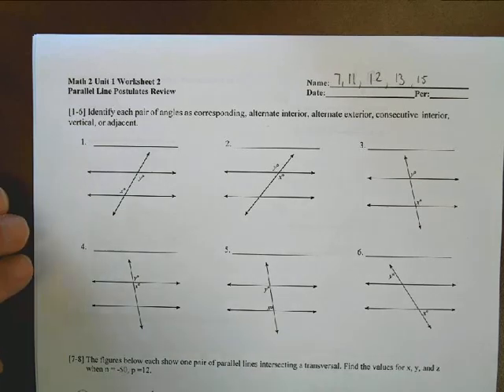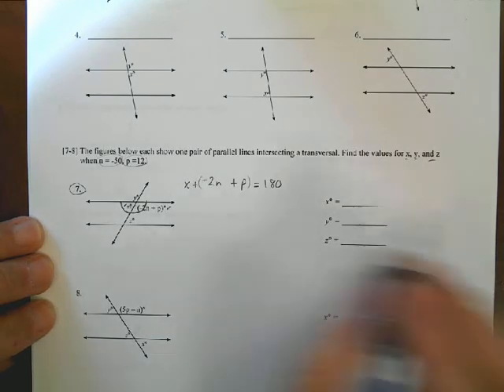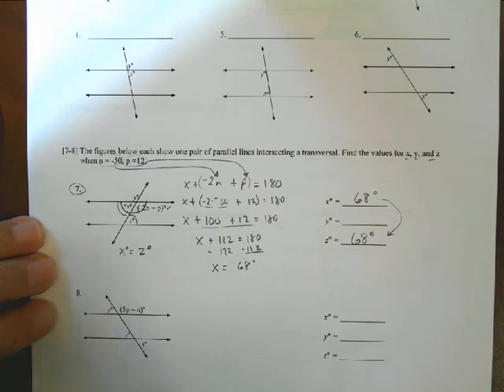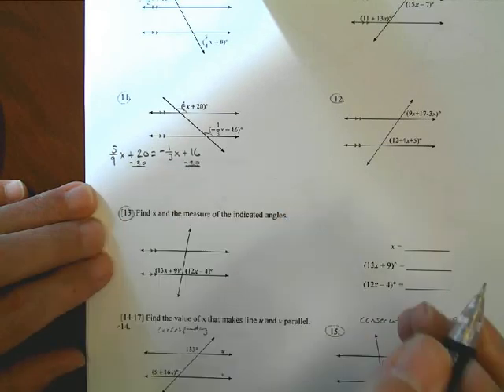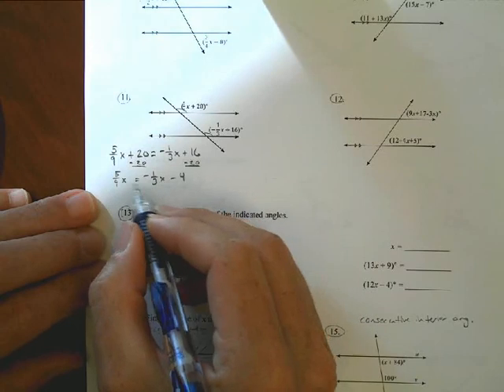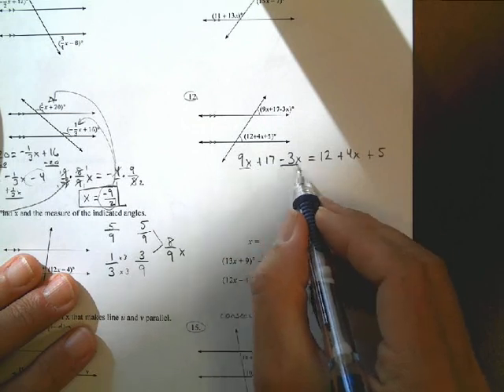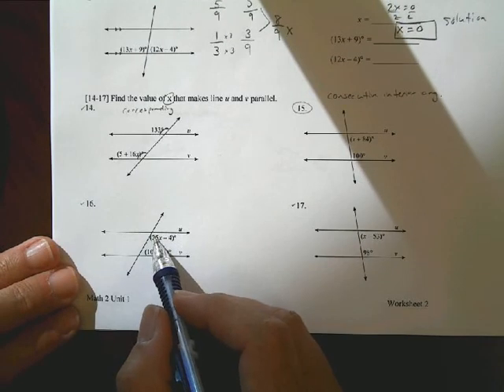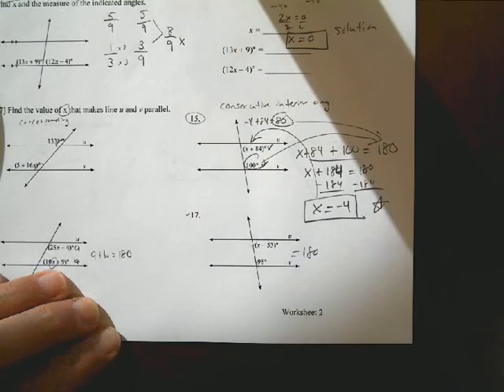Math 2 Unit 1 Wk 2 Homework Help Morgan